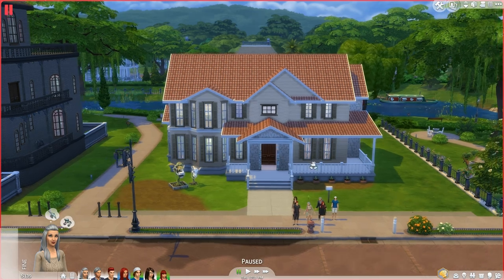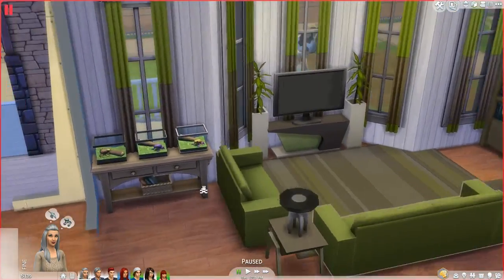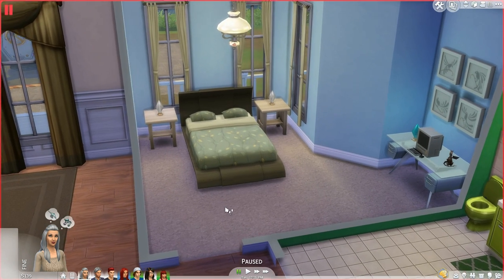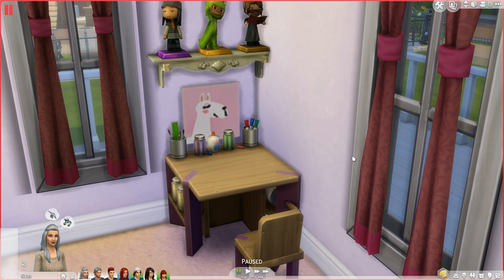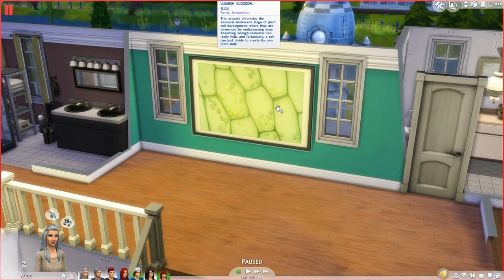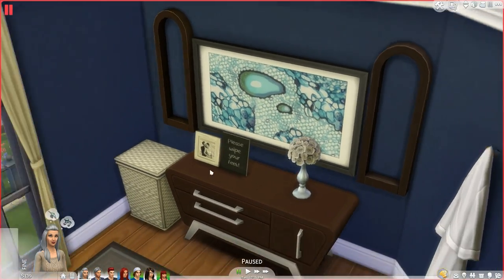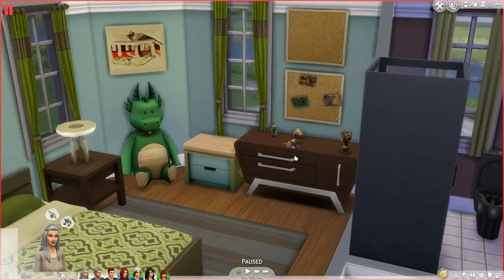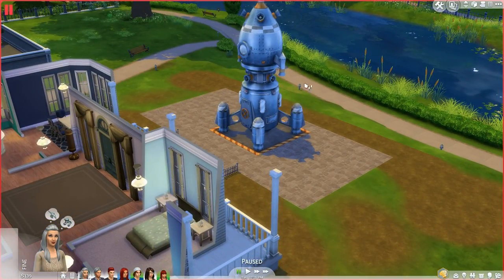Let's Play: The Sims 4 - House Tour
• Apologize for the brassy microphone, still adjusting microphone settings and placements.

• Let's Play Info / Computer Specs •

•Music•
BigGiantCircles: